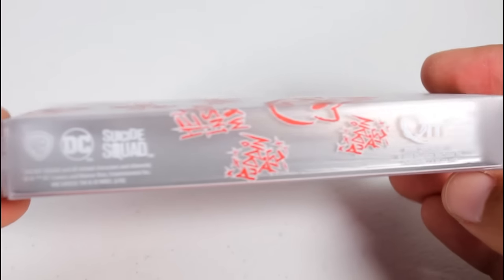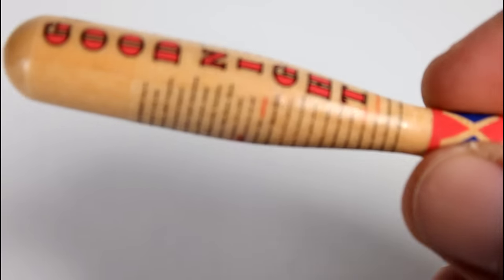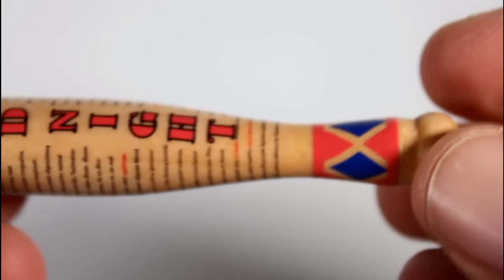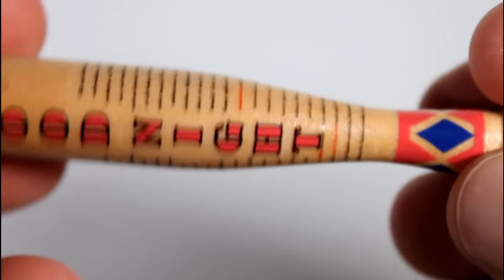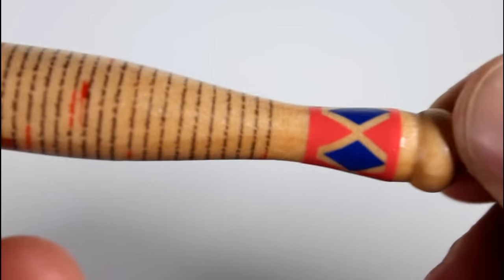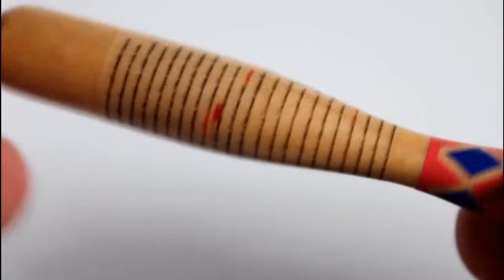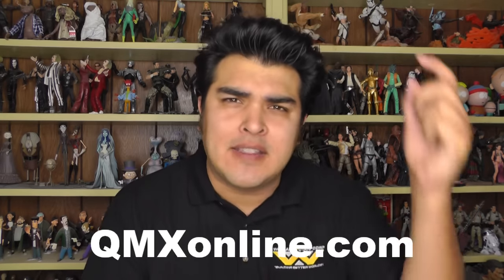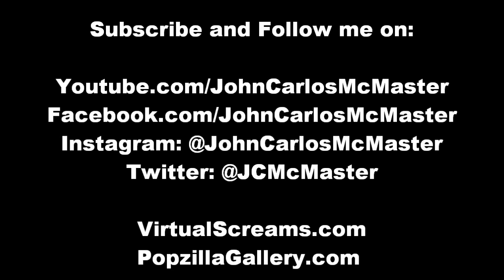QmX HARLEY QUINN Baseball Bat Key Chain review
Unboxing & review of Quantum Mechanix Harley Quinn's Good Night Baseball Bat key chain. by John Carlos McMaster.

keychain
DC Comics
Suicide Squad Harley Quinn baseball bat
Suicide Squad baseball bat
Harley Quinn's Good Night bat
Harley Quinn's bat
Harley Quinn's baseball bat
miniature replica
Margot Robbie
Dr. Harleen Quinzel
DCEU
mini baseball bat